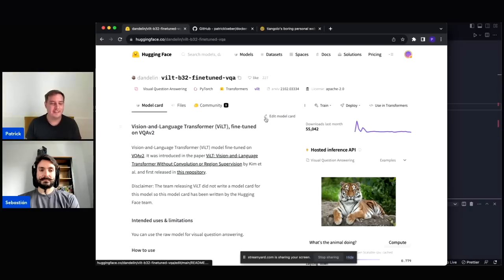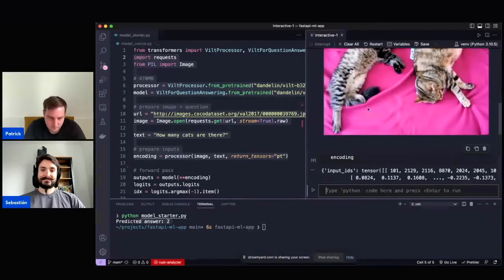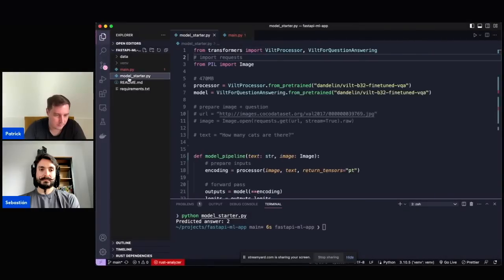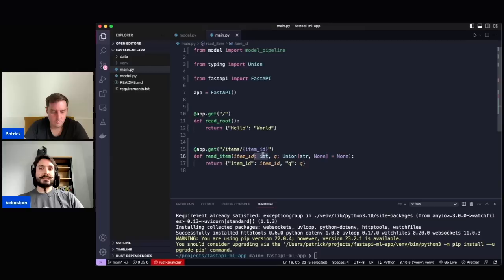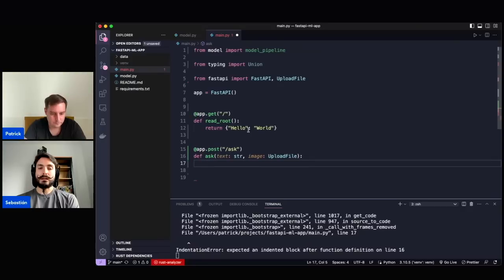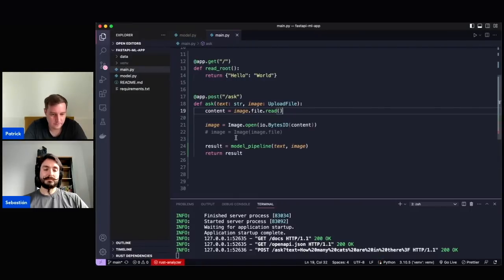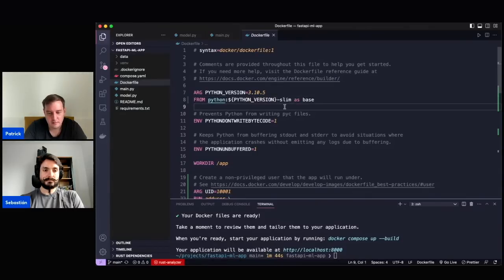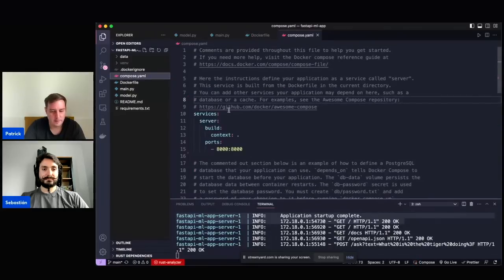Build an AI app with FastAPI and Docker - Coding Tutorial with Tips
Join me in a coding session with Sebastián Ramírez and learn how to build a Machine Learning app with FastAPI and Docker. Along the way we will show you some tips like the interactive coding session and Docker init command, and best practices when working with FastAPI.

During the premiere, there will also be a giveaway to win Docker swag!🐳🥳

Sebastián is the creator of FastAPI, Typer, and other cool Open Source tools, and he is also a Docker captain. You can connect with him here:

CONNECT

SUPPORT ME

Timeline:
00:00 - Introduction
00:55 - Model Setup
09:35 - FastAPI Setup
26:15 - Docker Setup